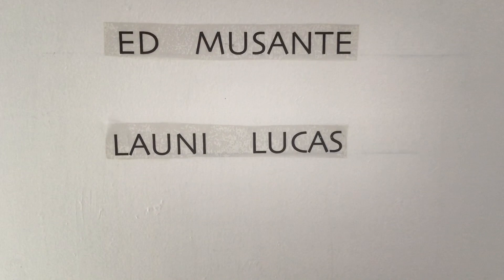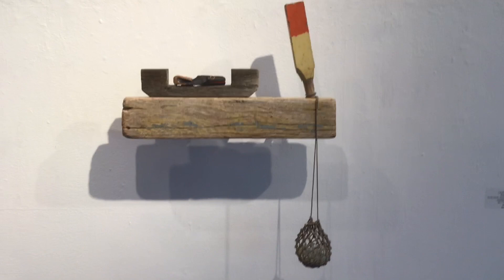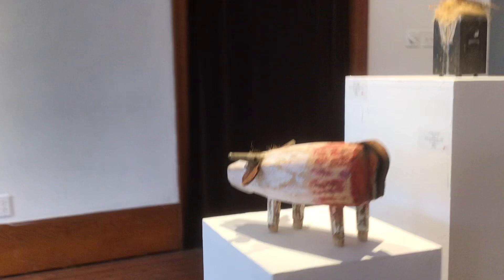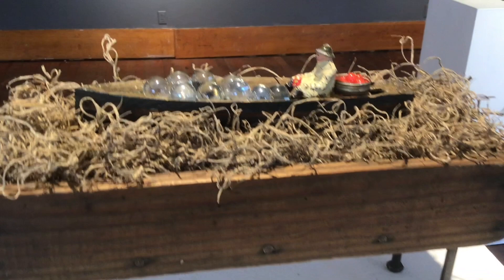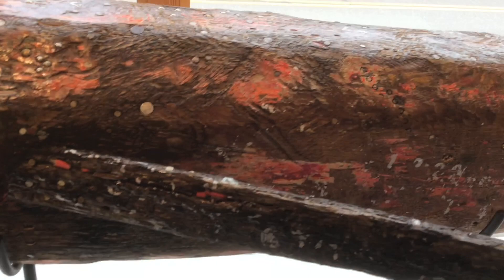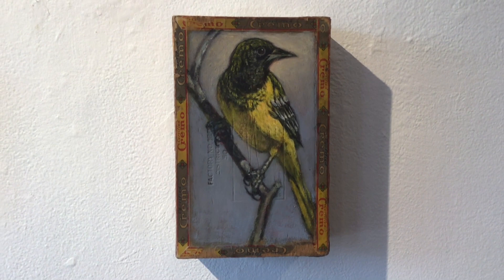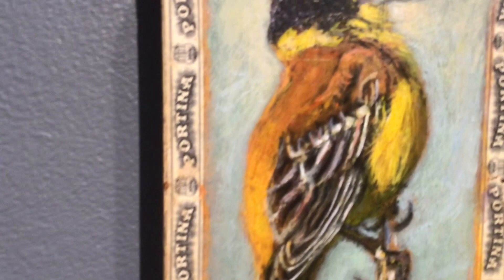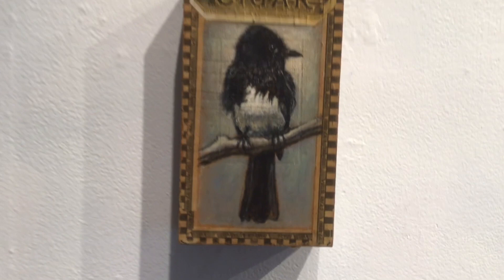i.e. presents : Launi Lucas and Ed Musante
Launi Lucas works with found objects, driftwood and various marine buoys to construct her soulful whales, fish and owls. Ed Musante paints with dry pigment on vintage cigar boxes creating tender bird portraits.